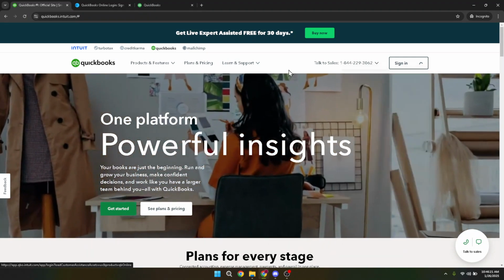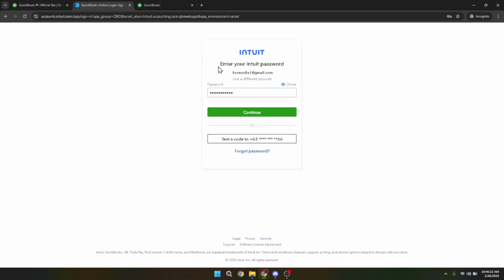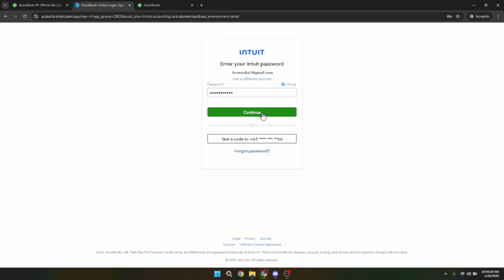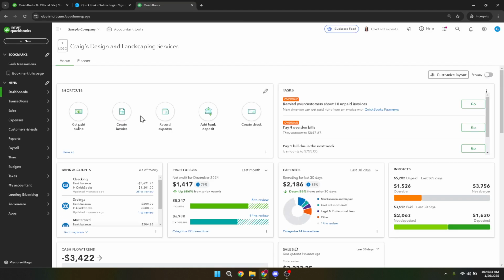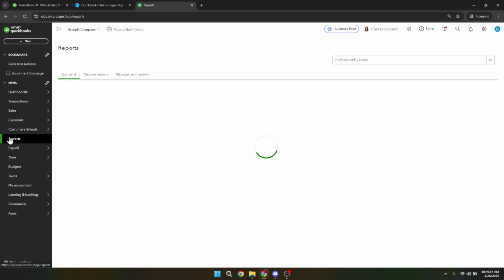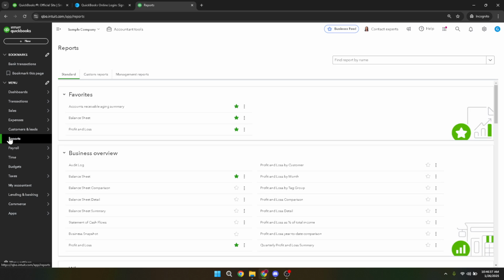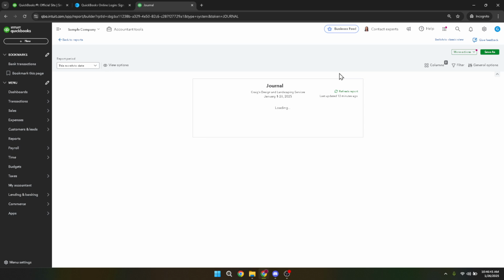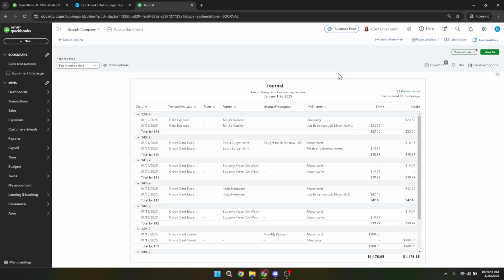How to Edit Journal Entry Quickbooks (Full 2025 Guide)